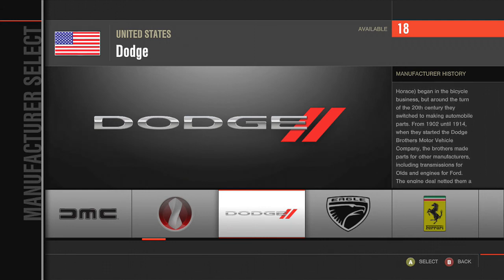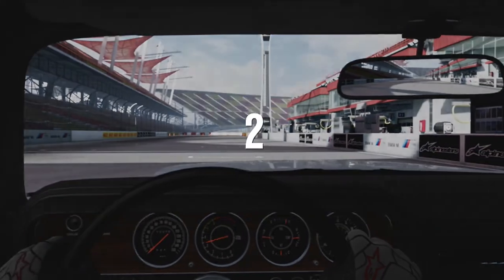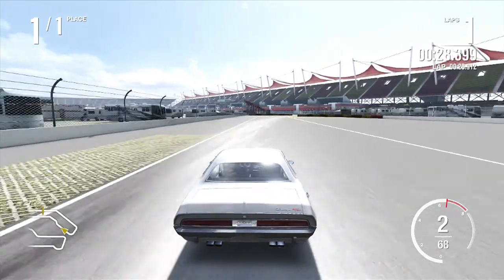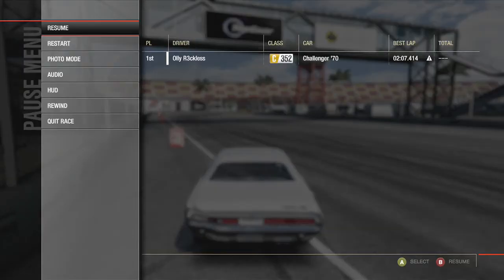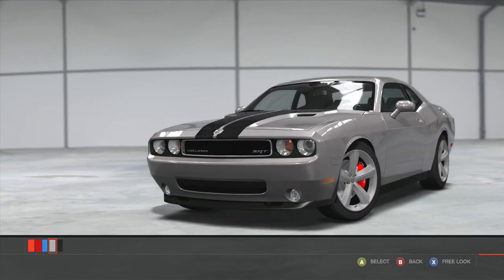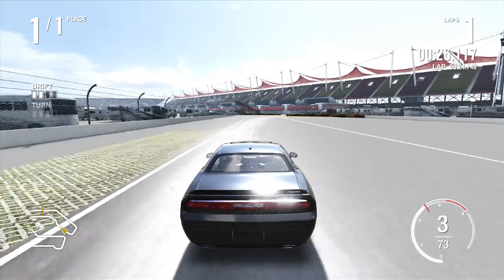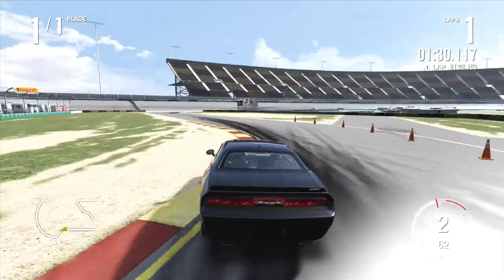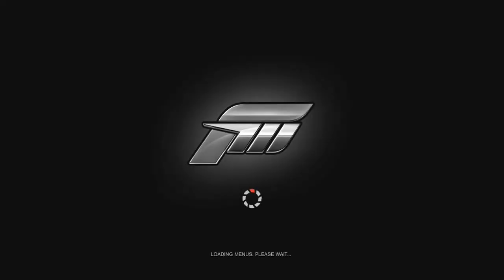Forza Antics - Forza 4 Generation Gap - Dodge Challenger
Hi there

welcome to the show today i will be comparing the original and new challengers and this will consist of a 1 lap shootout ( Drag race coming soon )

Olly :)